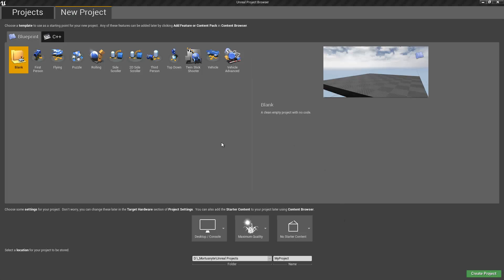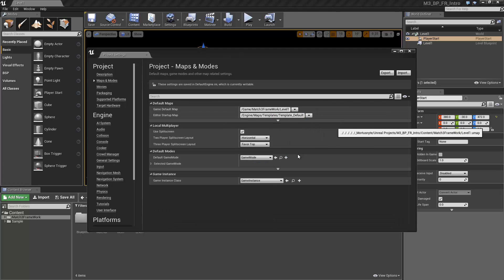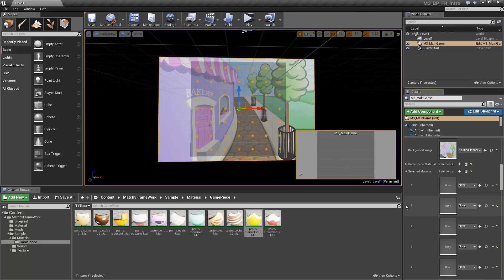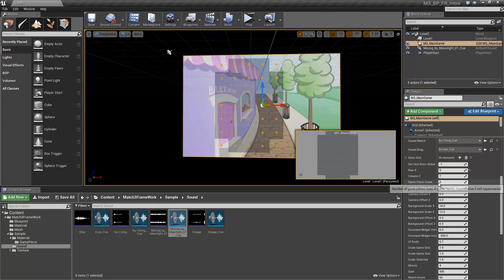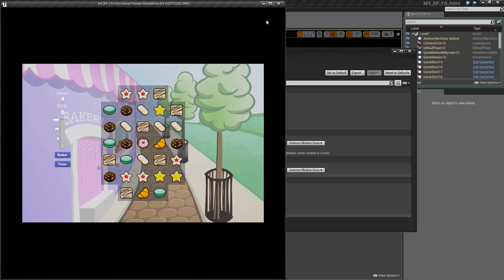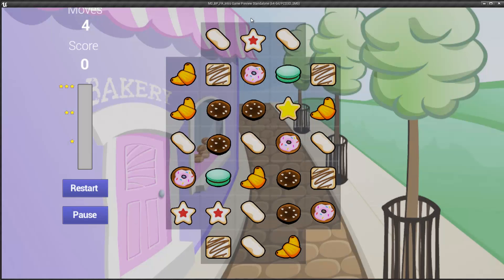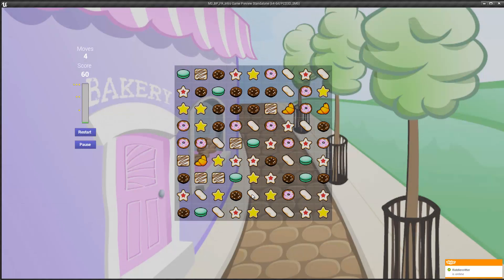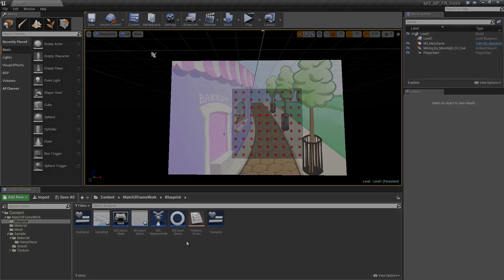Match-3 Blueprint Introduction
Introduction to the Match-3 Blueprint tool built with the Blueprint system inside of Unreal Engine 4

David Hache  aka Mortusnyte
Content Creator